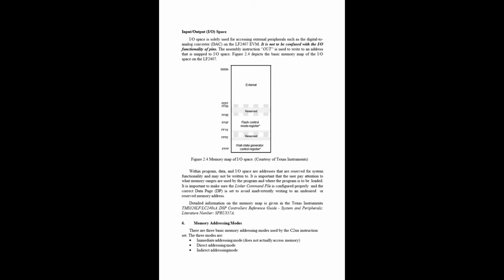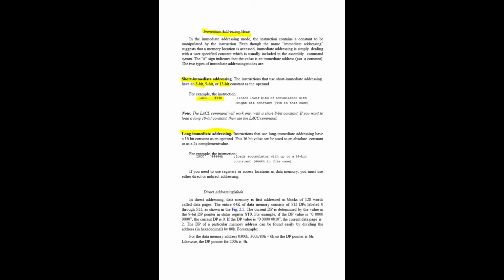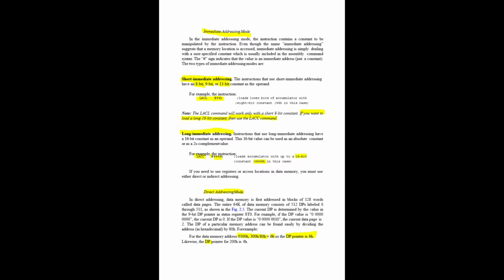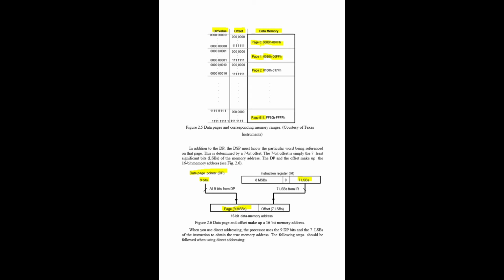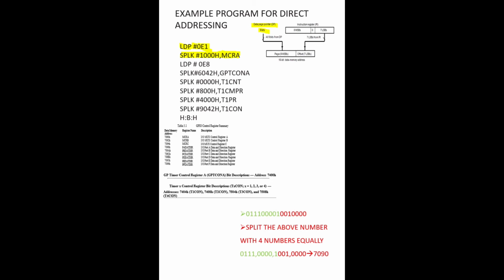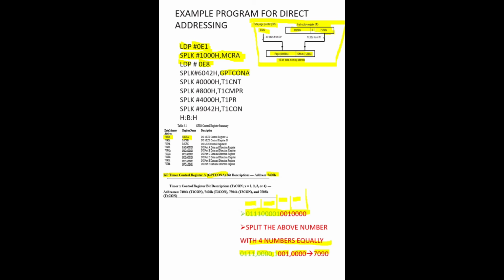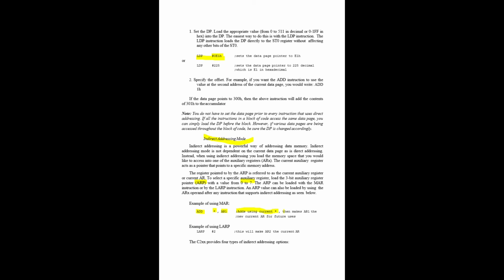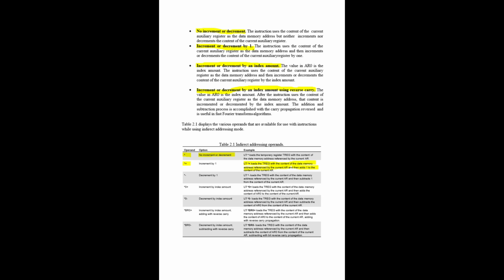TMS320C2407 DSP CONTROLLER ARCHITECTURE - PART 2